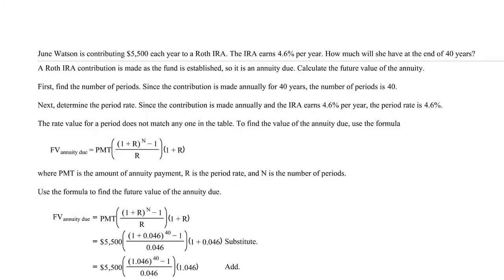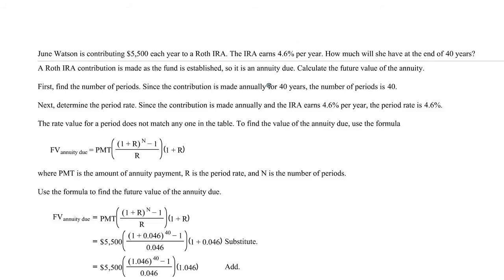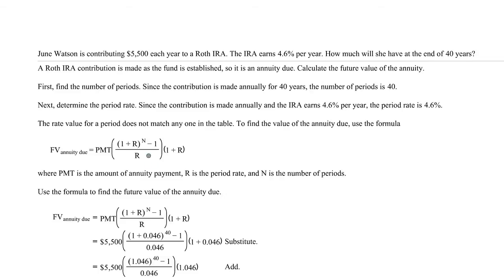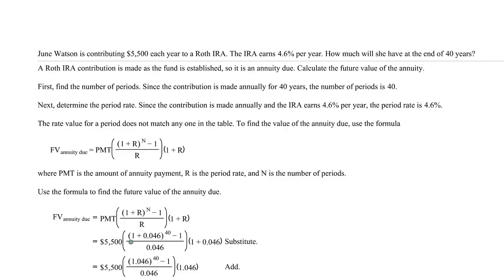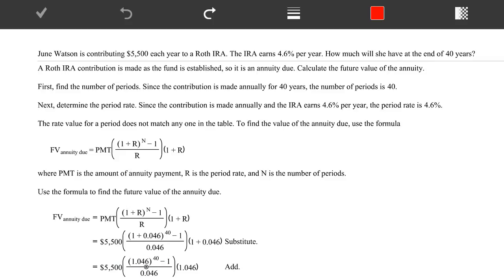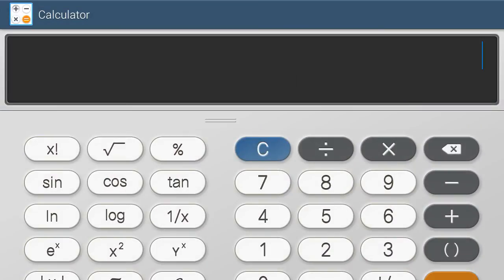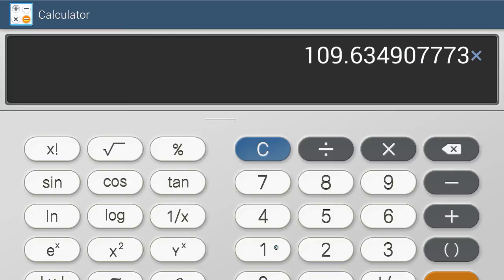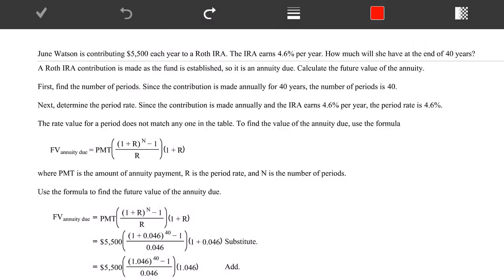Business Math: Calculate Roth IRA Using the Formula and Basic Calculator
June is contributing $5,500 each year to a ROTH IRA.  The IRA earns 4.6% per year.  How much will she have in 40 years?
I use the formula for an annuity due and a basic calculator to find the answer of $630,729.62.  I apologize that the video cuts off the bottom of the document.